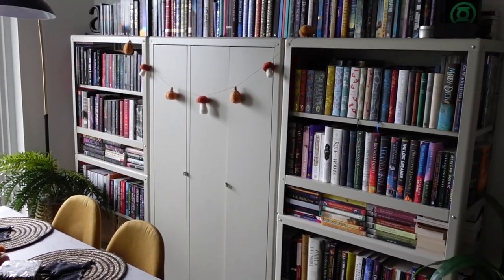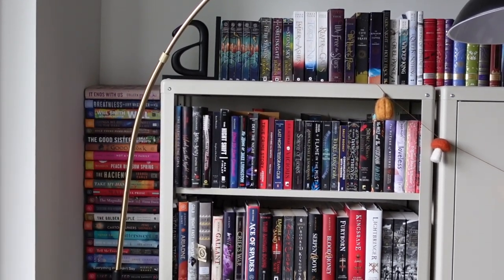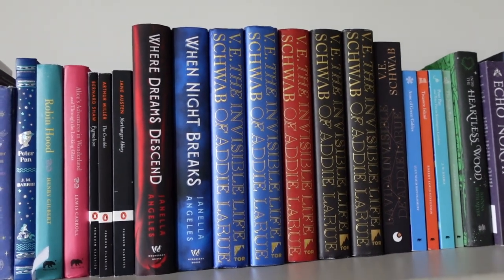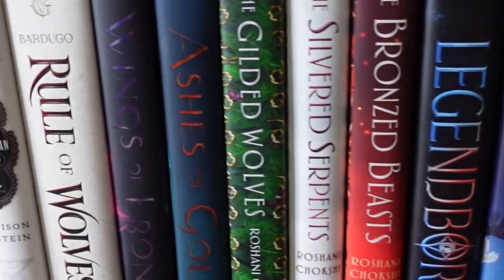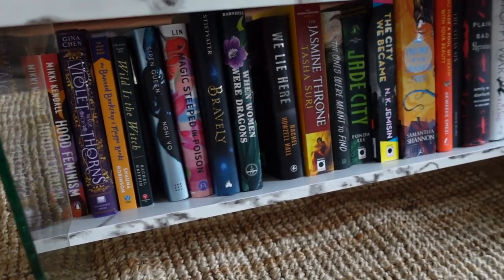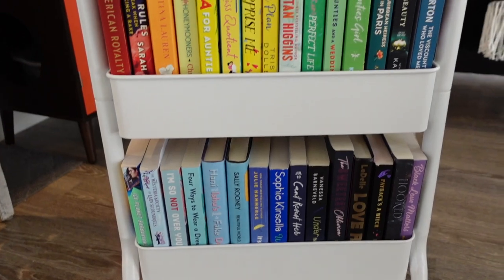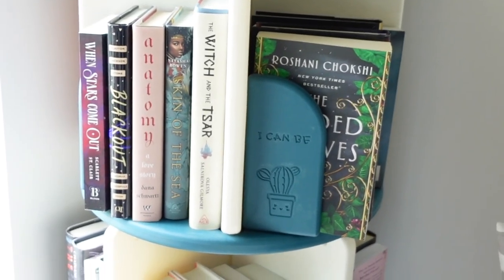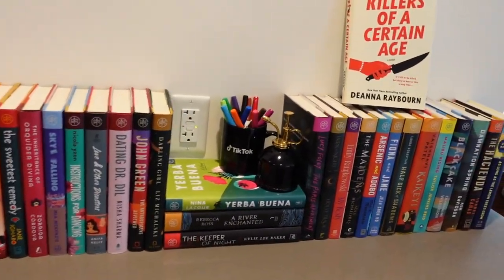Bookshelf Tour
Hi readers! This is a quick video of my different bookshelves (the tour starts around 1 min in)! It's also my first BookTube video so I hope to make more soon and definitely improve filming this way. Thanks for joining me! I'd love to make more reader friends on and off of BookTok!

Ikea Bookshelves:

Amazon Storefront for other things in video: